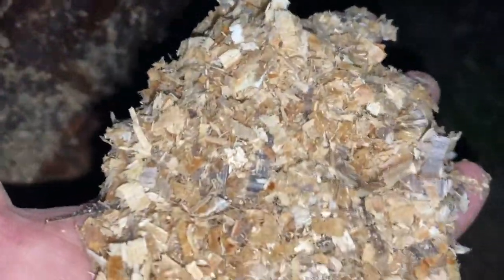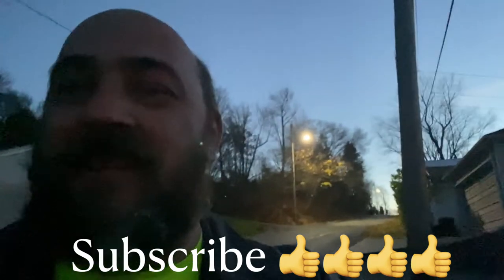Ported Homelite Super XL Auto Testing Round 2!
This is the second test run of this Vintage Homelite.  Things are looking great!